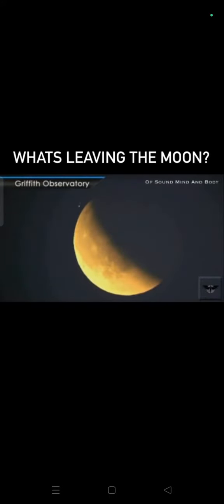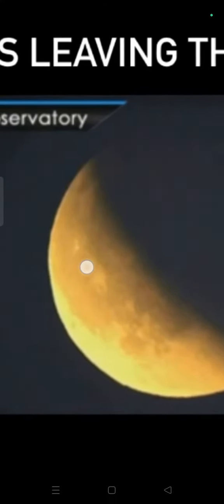SOL O MON(2)